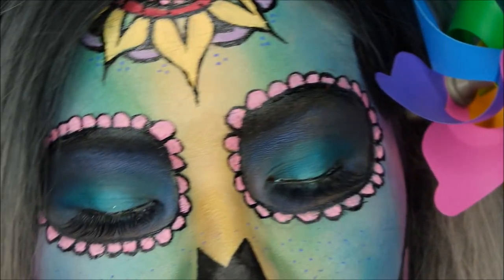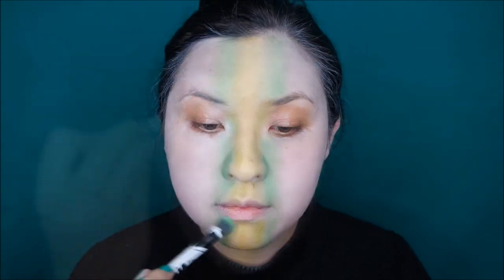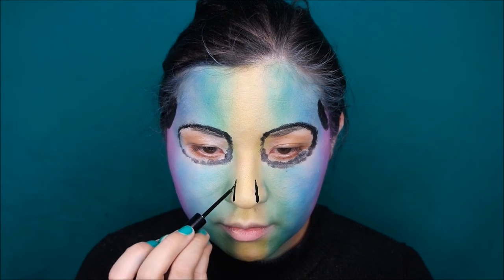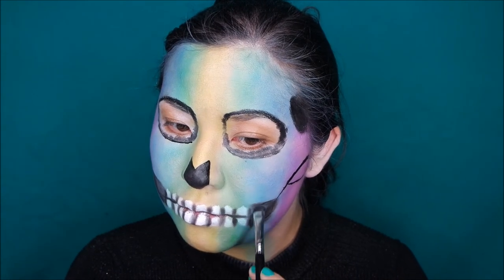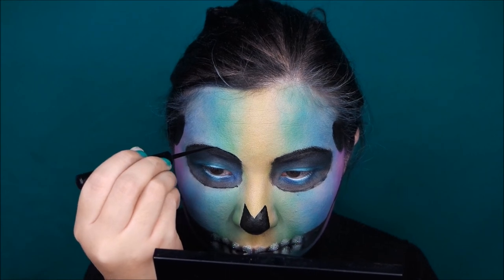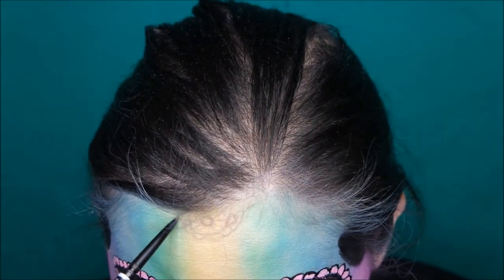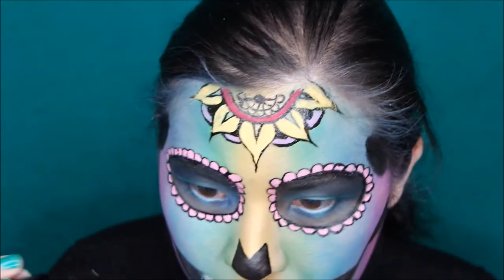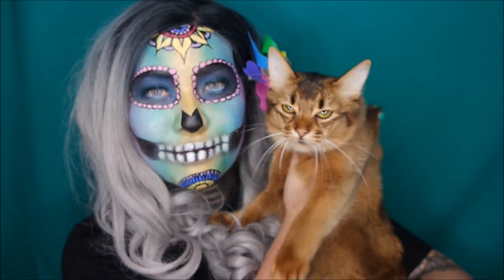Rainbow Candy Skull | The Beautynerd